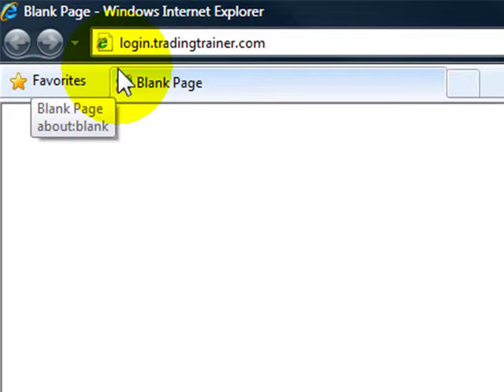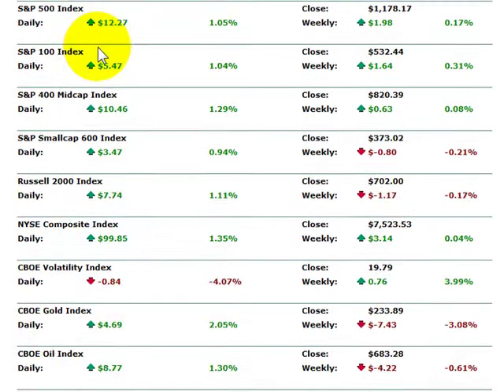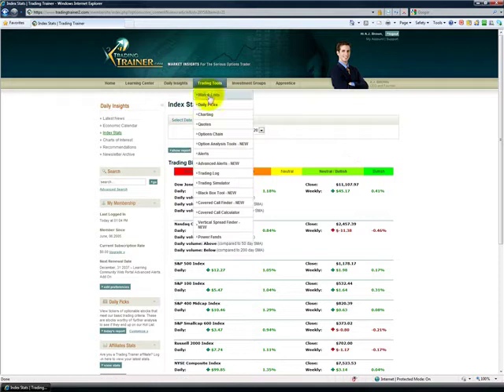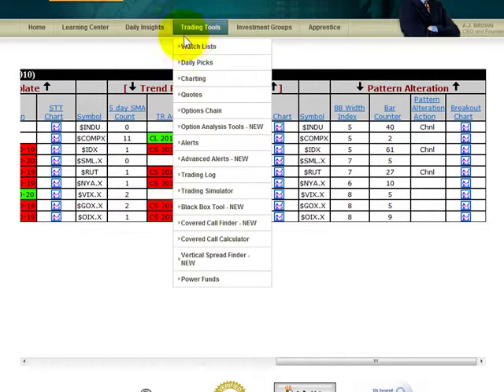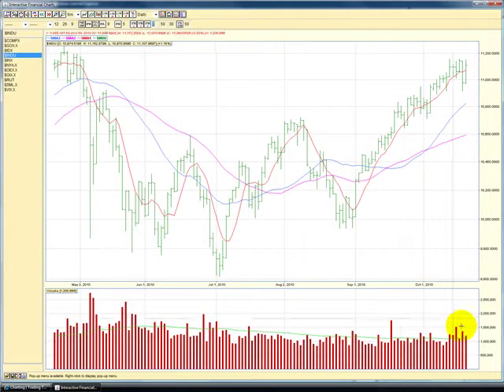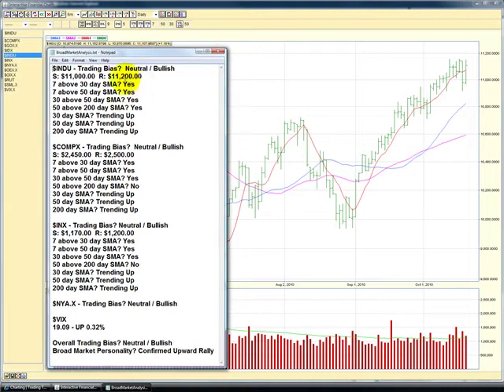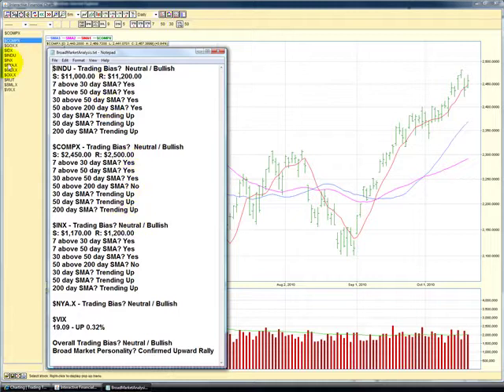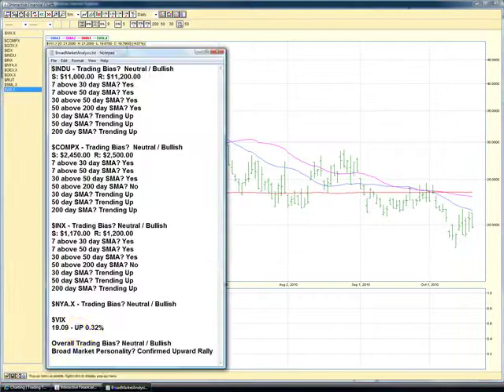Options Investing - Broad Market Analysis for 10/20/10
AJ Brown analyzes some of the overall stock market indexes to identify trends for options trading.